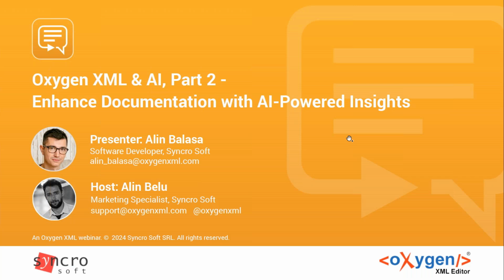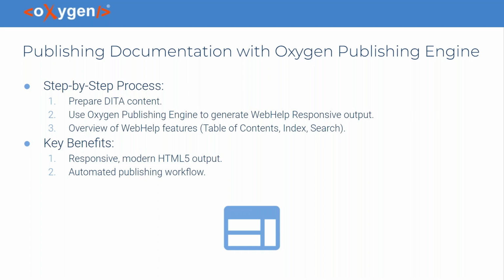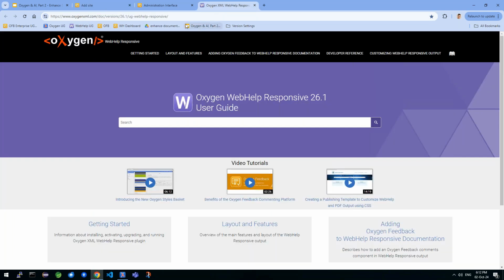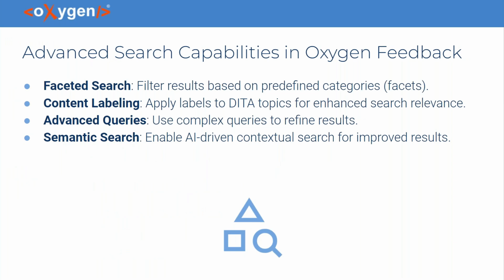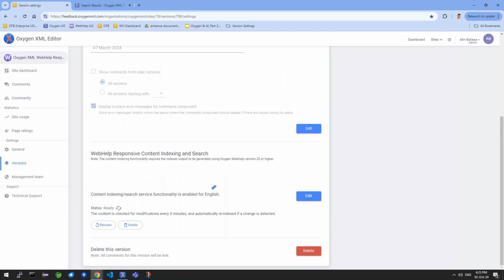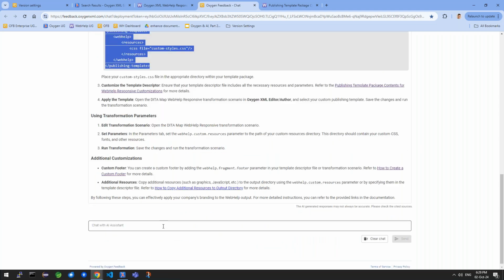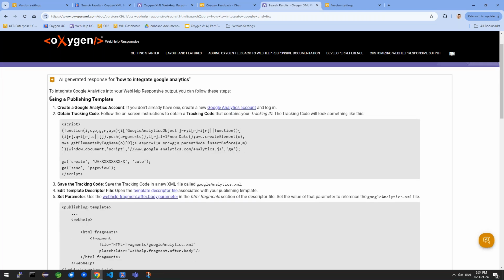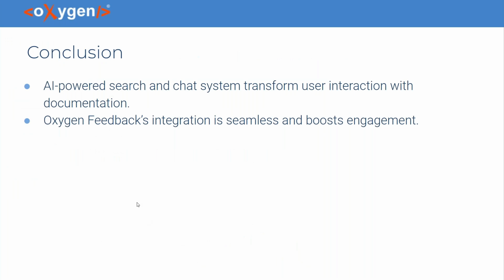Webinar: Oxygen XML & AI, Part 2 - Enhance Documentation with AI-Powered Insights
In the second part of the "Oxygen XML & AI" webinar series we continue to explore the AI tools available to enhance the Oxygen experience, this time taking a look at the ones designed to revolutionize the way your audience interacts with your technical documentation.

In this live event, you will get to discover how Oxygen Feedback 5.0 leverages the new AI Assistant feature to provide instant, context-aware answers, and see the AI-Enhanced Search Summary in action, offering smarter and more relevant search results. Alin Balasa will demonstrate step-by-step how to seamlessly integrate these powerful tools into your WebHelp output, optimizing both content discovery and user engagement.

Join us so you can unlock the potential of AI in your documentation workflows and empower your users to navigate and interact with your published content like never before.

0:00 Introduction
4:45 Publishing documentation with Oxygen Publishing Engine
8:56 Integrating Oxygen Feedback with WebHelp
13:57 Configuring content indexing with Oxygen Feedback
16:59 Advanced search capabilities in Oxygen Feedback
19:37 AI Assistant presentation
31:31 AI-Enhanced Search Summary
35:25 Analyzing interaction statistics
41:44 Q&A
47:49 Closing Words